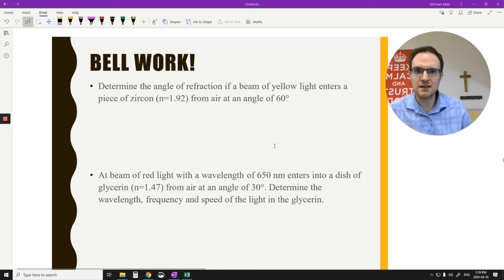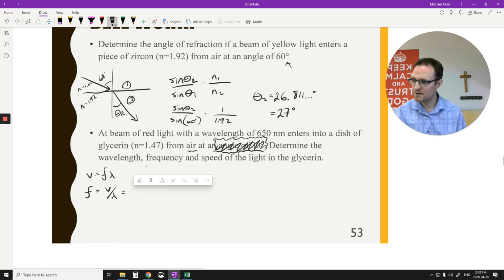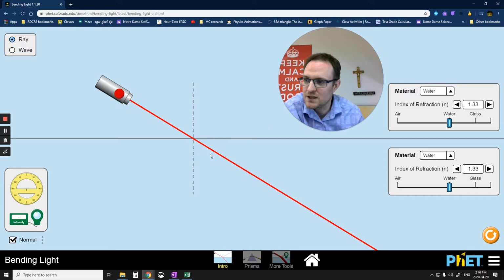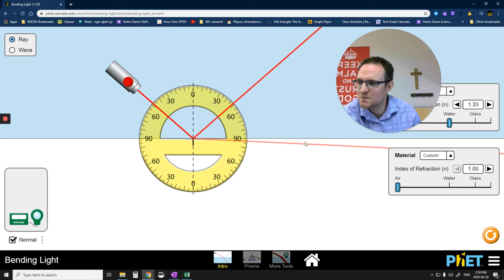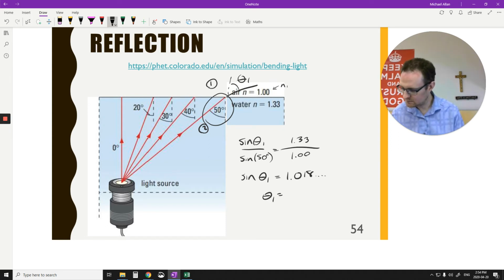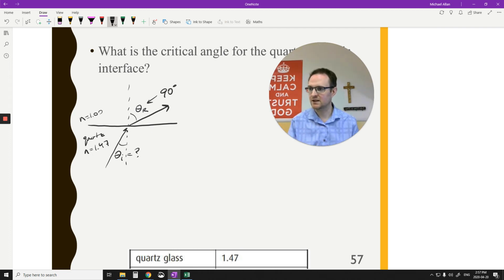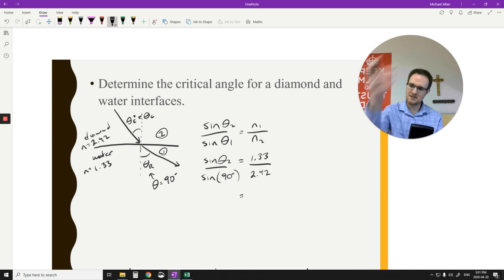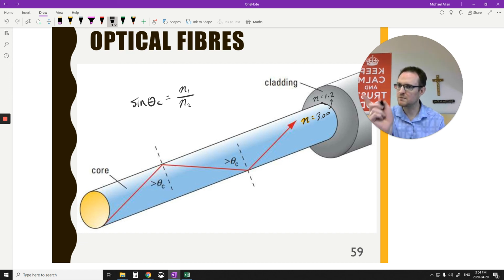Physics 30 4 7 Refraction Critical Angle